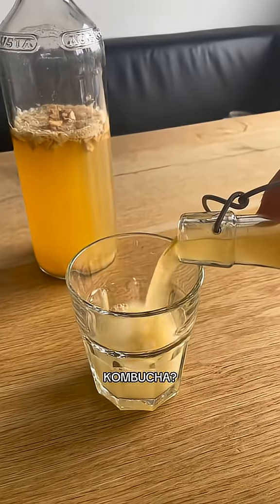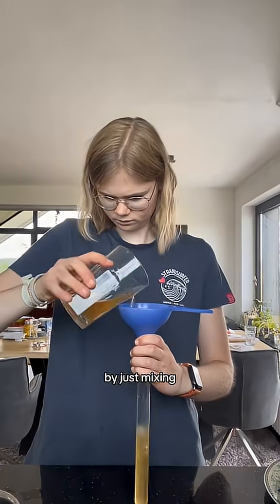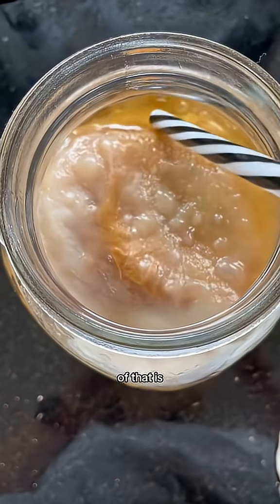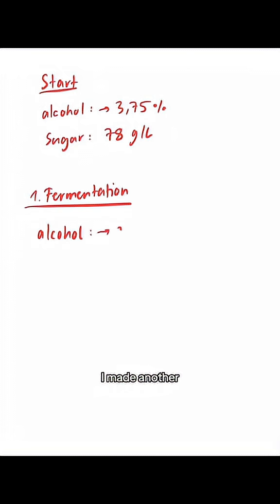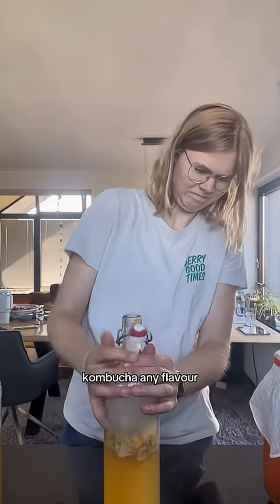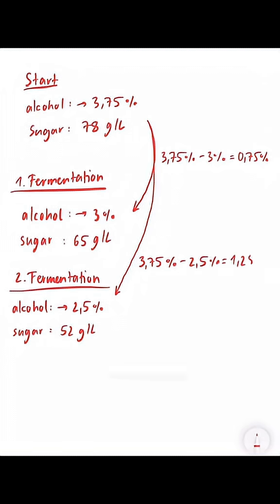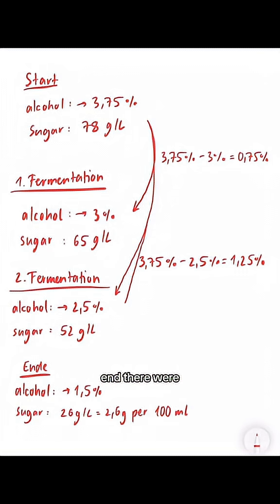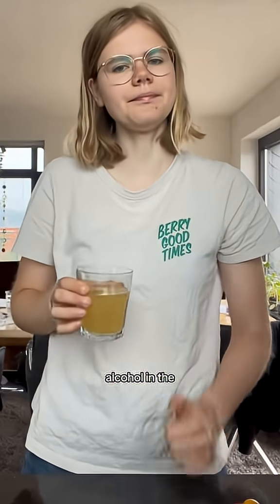GÄRmentation Ep. 06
I always wanted to know how much alcohol my kombucha really has because honestly it sometimes tastes a bit like alcohol.

So I measured the amount of sugar before and after the fermentation because that gives you the potential amount of alcohol so that you only have to get the difference between those number.
In my case I had a potential alcohol of 3,75% in the beginning and 78g/l sugar. That means that I will get 3,75% alcohol when all the sugar is fermented.
After my first fermentation of to weeks I had a potential alcohol of 3% so the difference shows us that we now have 0,75% alcohol in the kombucha.
After three more days and the second fermentation the sugar shrank to 52g/l / 5,2g/100ml and the potential alcohol was 2,5%. So with the difference of our first measurement and now we have 1,25% alcohol.
Over all I let the Kombocha ferment for 17 days and in the end there were only 26g/l sugar left. And the difference showed that there were about 2,25% alcohol in the drink.
I honestly thought already that there would be some alcohol in the drink because I tasted it bu ti still hoped it would be under 1%.
Did I you expect this result?